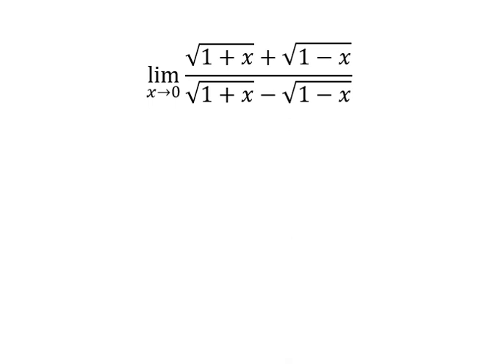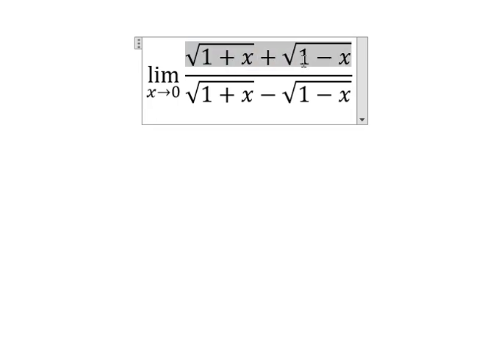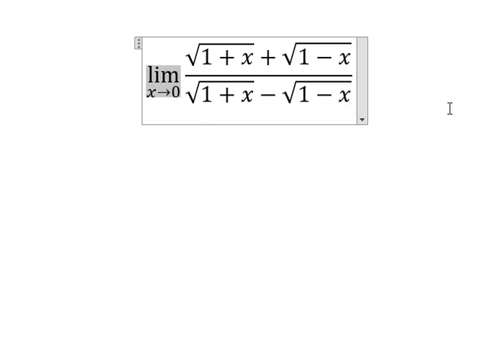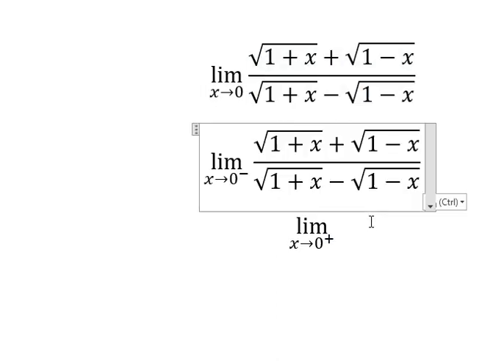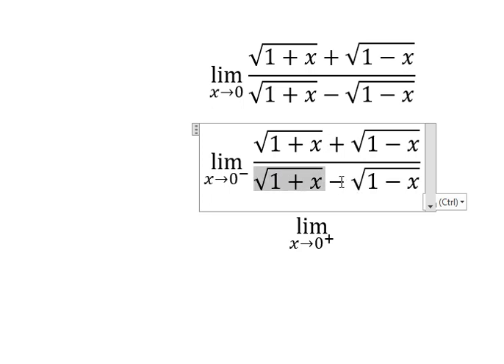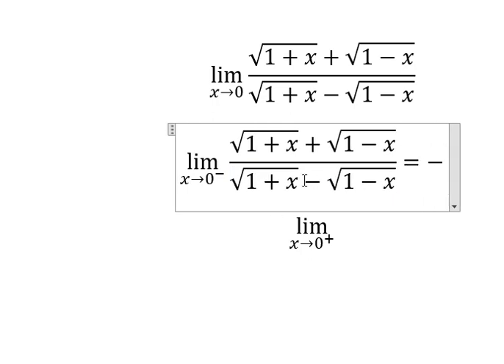Calculus Help: Find the limits - lim(x→0)⁡ (√(1+x)+√(1-x))/(√(1+x)-√(1-x)) - Limit on each side